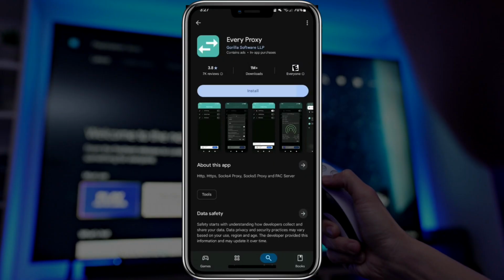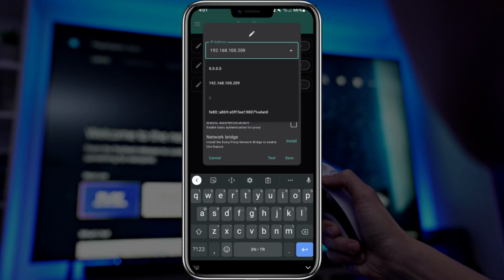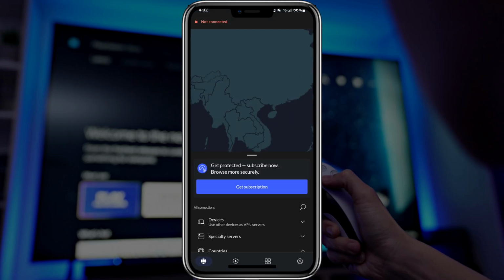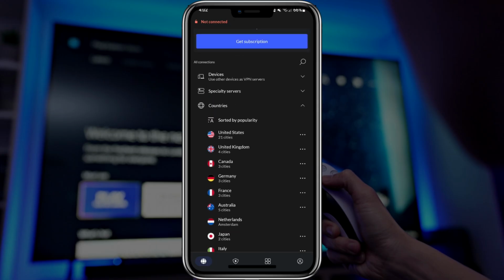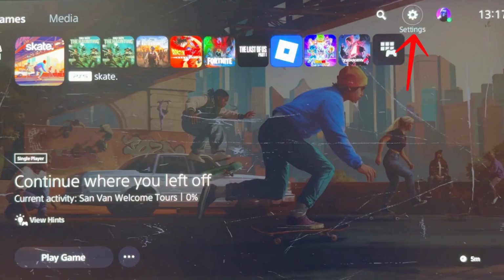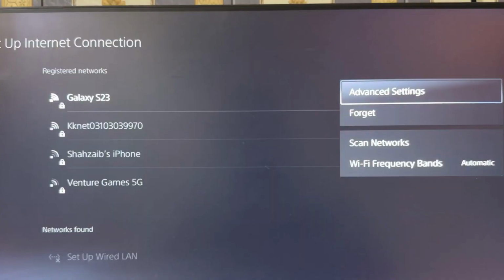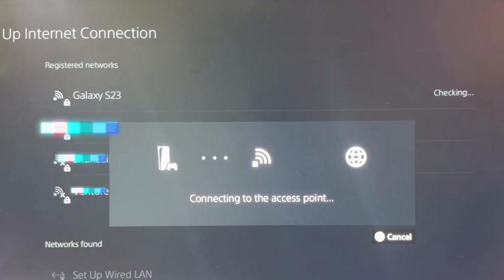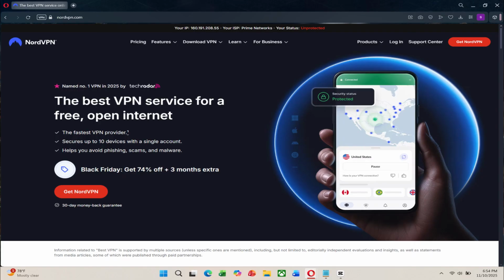How to Setup a VPN on PS5 (Add a VPN to Your PS5) | Full Guide ✅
Want to add a VPN to your PS5? In this video, I’ll show you the complete step-by-step guide to set up a VPN on your console. Learn how to connect through a VPN-enabled router, share a VPN from your PC or laptop, or use Smart DNS to unlock geo-restricted content. Follow this guide to secure your gaming, reduce lag, and access region-locked games and streaming apps on your PS5.